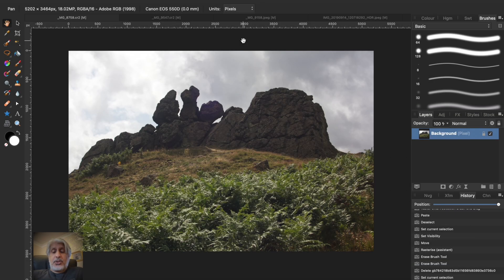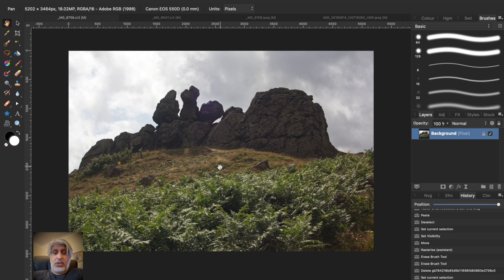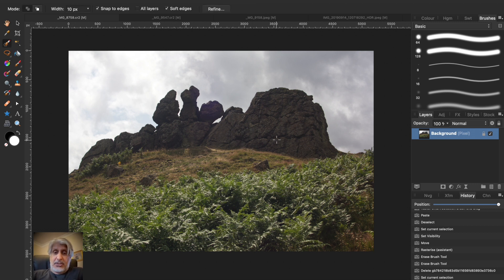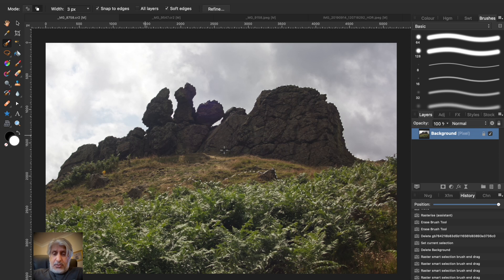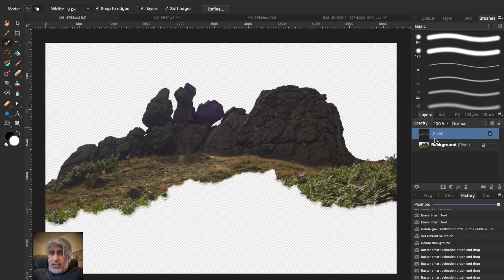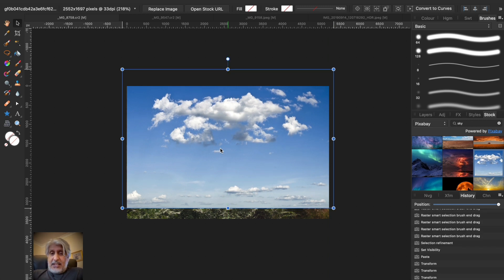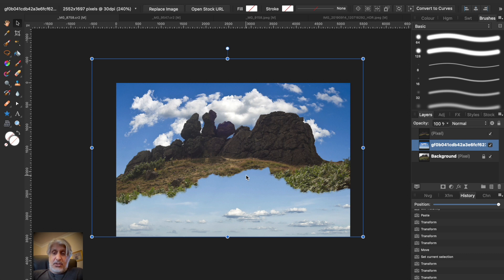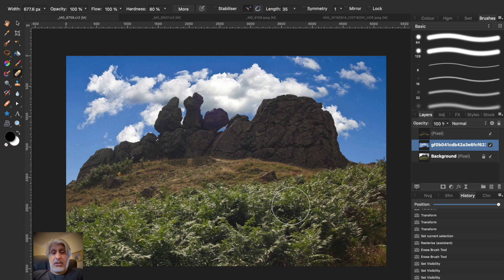Affinity Photo - Sky Replacement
With Affinity Photo we explore how to replace a dull sky with a vibrant or more drammatic one. With just a few quick and easy edits you can show off your foreground area of interest so much better if it's supported by an appropriate sky image.